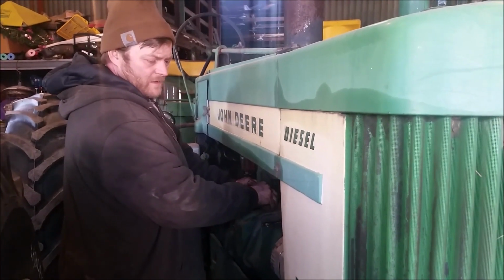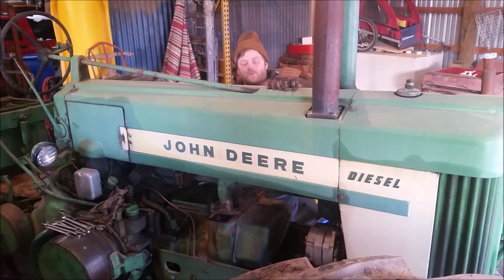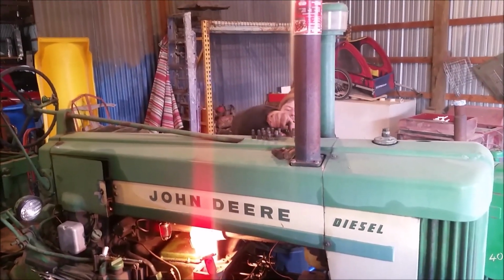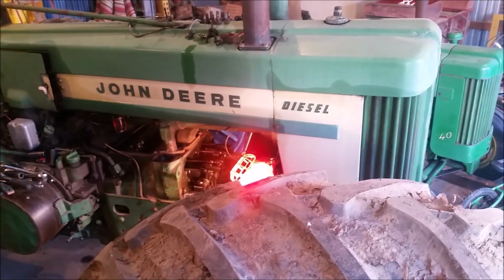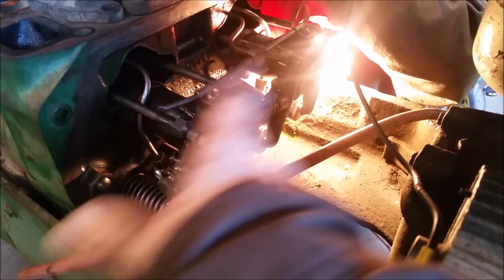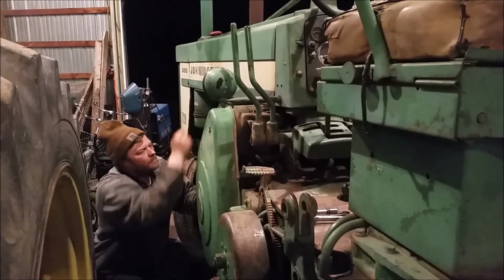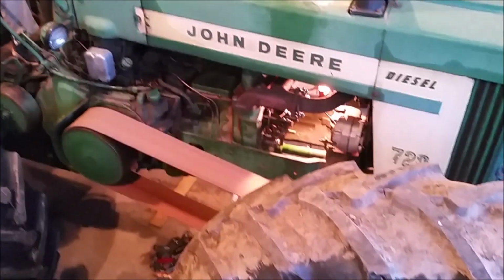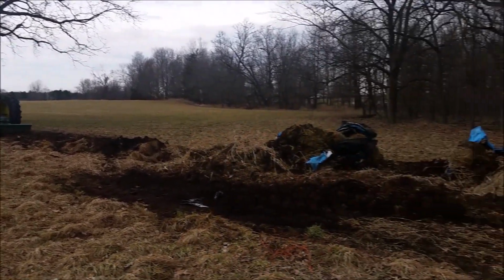Vintage John Deere 720 Head Gasket Repair